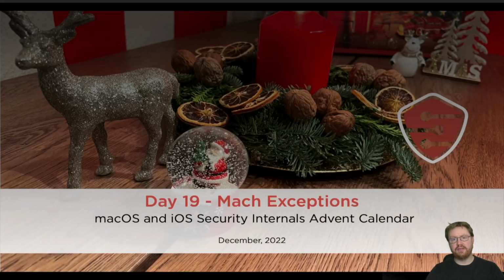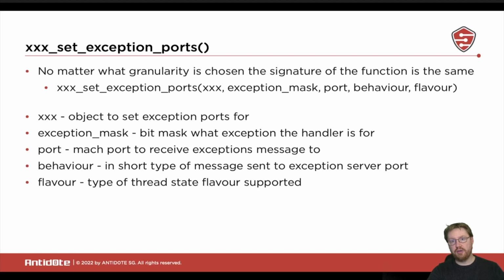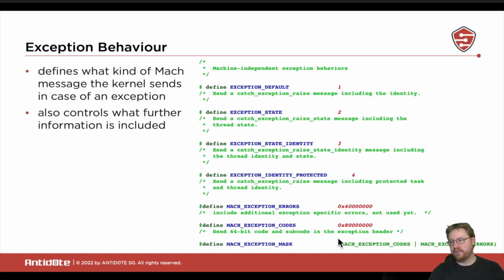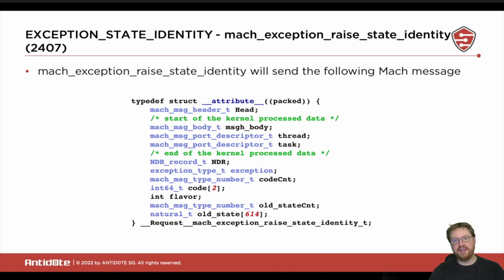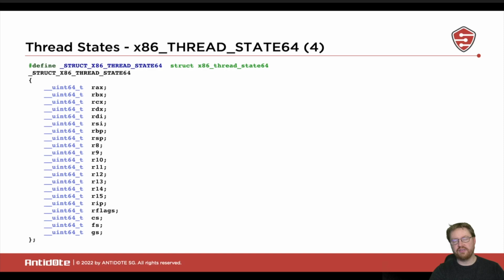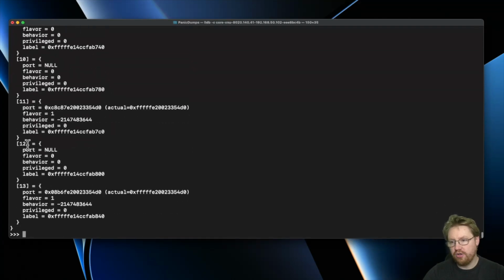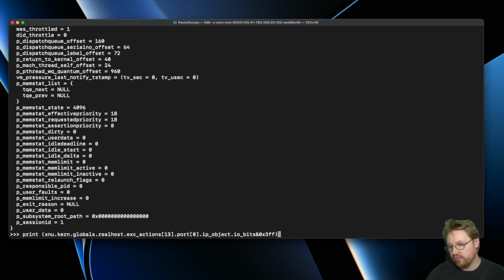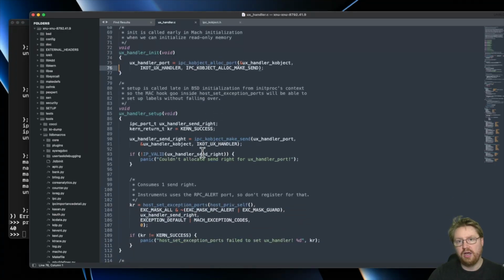macOS and iOS Security Internals Advent Calendar - Day 19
This is the nineteenth day's video. This time we look at what Mach Exceptions are and how you use them.